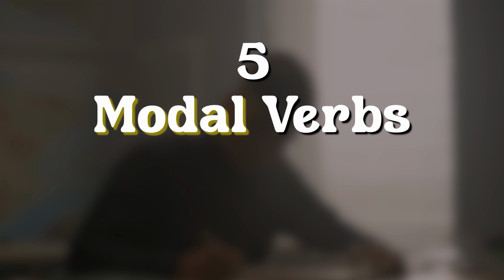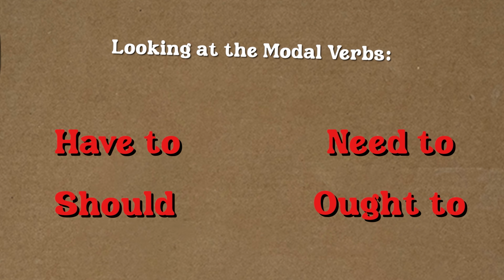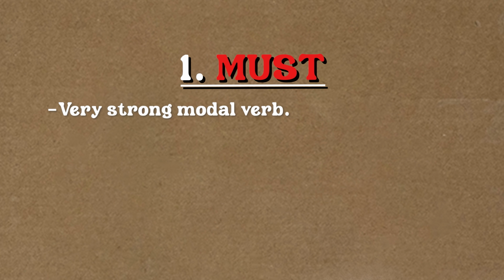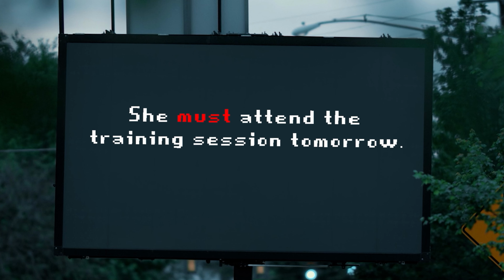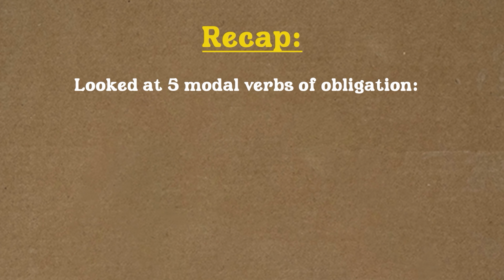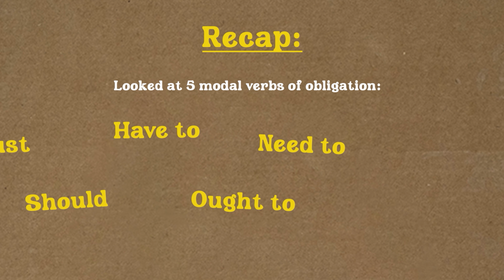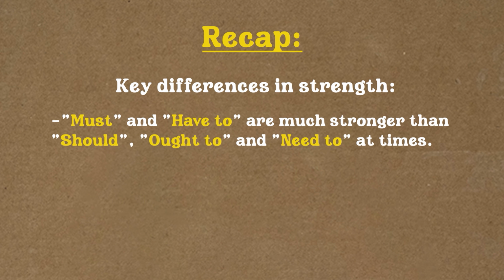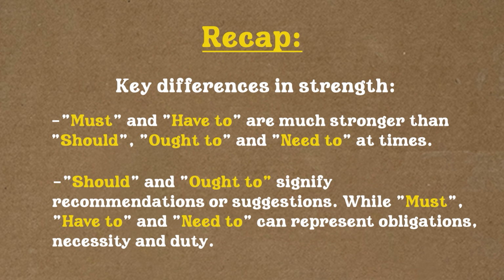Must, Need to, Have to, modal verbs| Master these modal verbs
Must, Need to, and Have to are modal verbs of obligation. However, there are small differences between them.  In this video, you will learn how to use these modal verbs correctly and complete a practice exercise at the end of the video.

Modal verbs
00:00 - Intro
01:15 - Must
02:22 - Have to
02:54 - Need to
03:30 - Should
04:13 - Ought to
04:50 - Practice
05:55 - Review
06:49 - outro

💪🏾Improve your English:
I’m an experienced English teacher living in New York. I’ve worked with students of all levels and various backgrounds.
 English lessons should keep students engaged. That’s why we use different resources to improve your speaking, reading, listening, and writing skills.
 But if your goal is to focus on one specific area, we can tailor our lessons to improve your weak points.
What you get:
💯 Personalized lessons - Target your problem areas and get you feeling more confident.

🧠Engaging lessons - Learn how to discuss the environment, News, Technology, and much more!

📚 English Material - You will have access to tons of English resources for independent study.

👨🏾‍🏫Supportive Teacher - Feel comfortable and more confident with a supportive and patient teacher.

Work with me if you want to:
✅ Improve your speaking, reading, and listening skills
✅ Feel more confident in yourself.
✅ Feel more comfortable discussing various topics.

You can book private lessons on my personal website too.